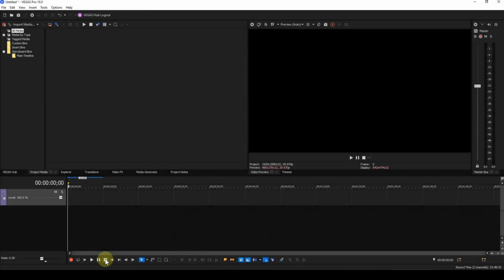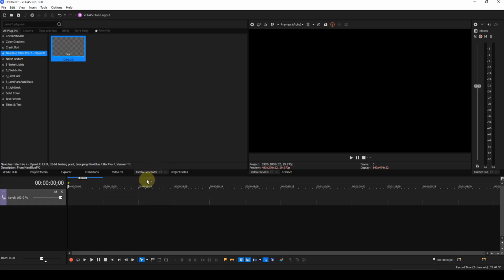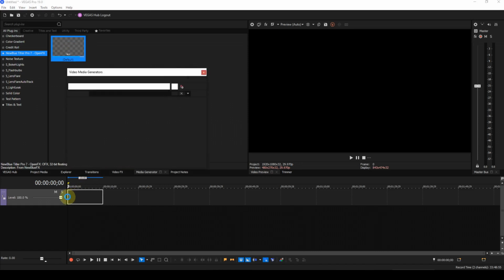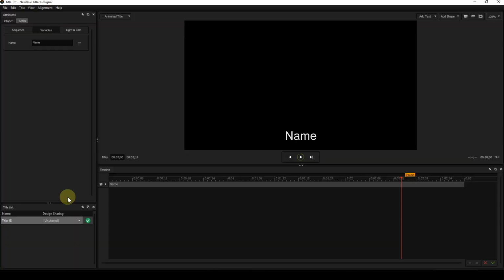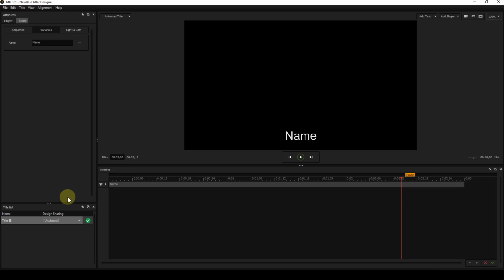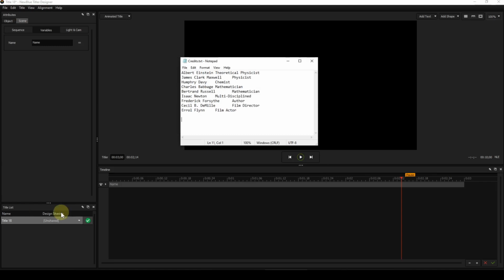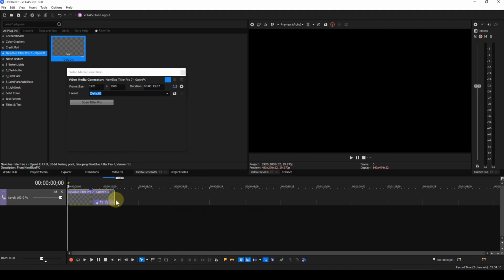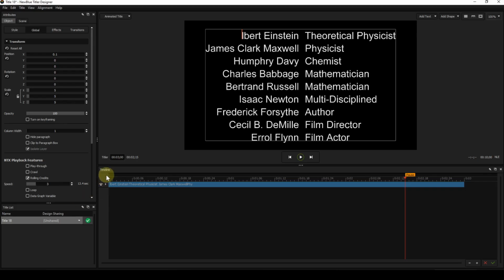Tutorial 48 The Titler Pro 7 Rolling Credits function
The rolling credits function in Titler Pro 7 is a convenient way of achieving a credit roll without the need for key-frame animation. In this short video, I explain the procedure involved and point out the shortcomings.

Software used
Vegas Pro 19